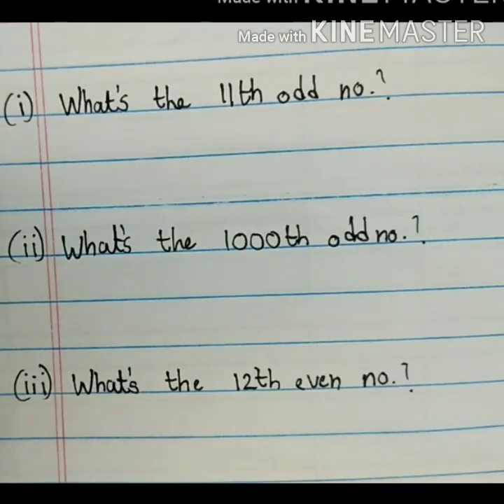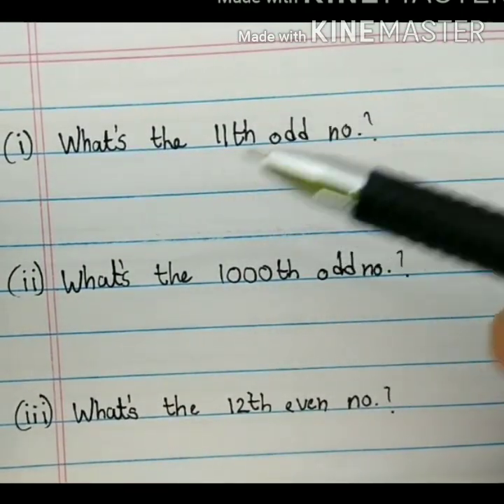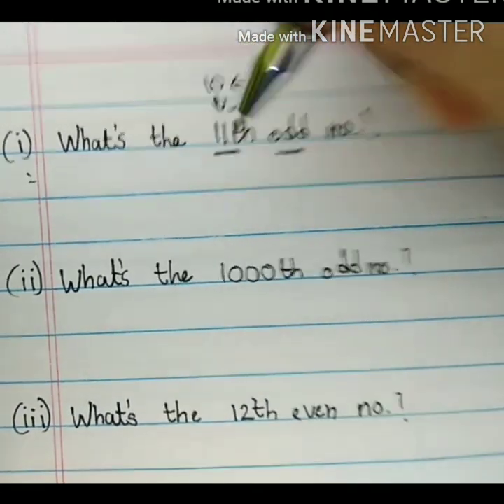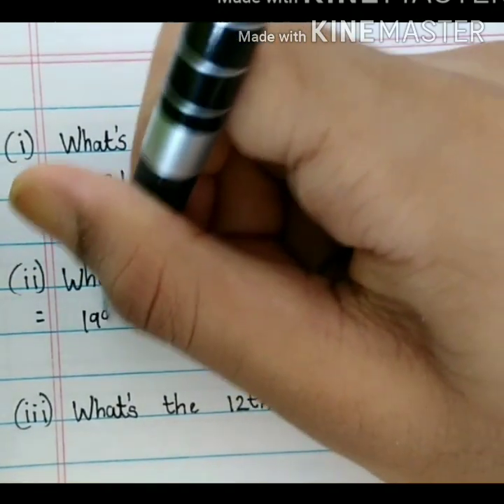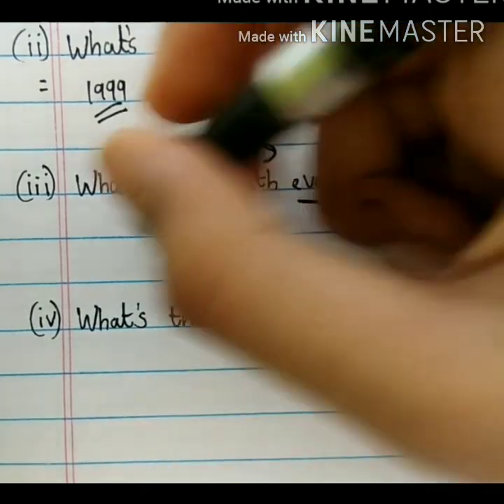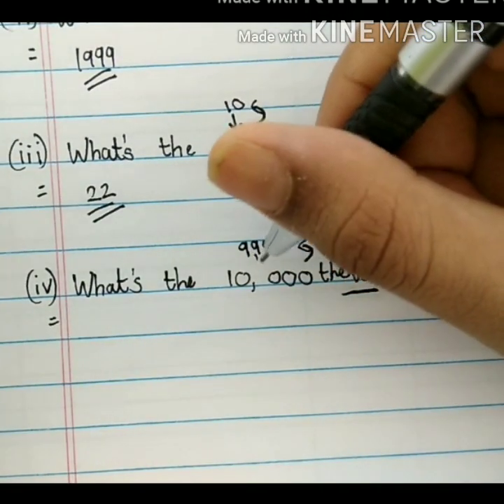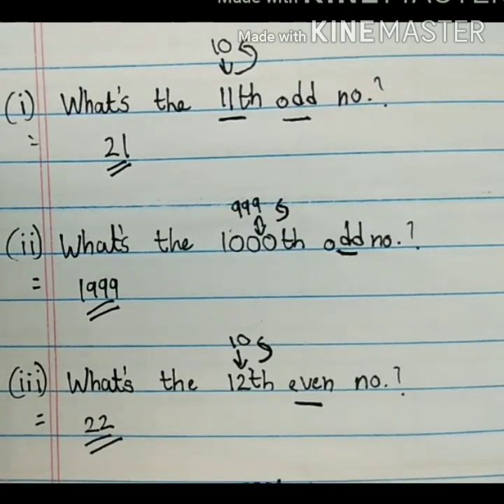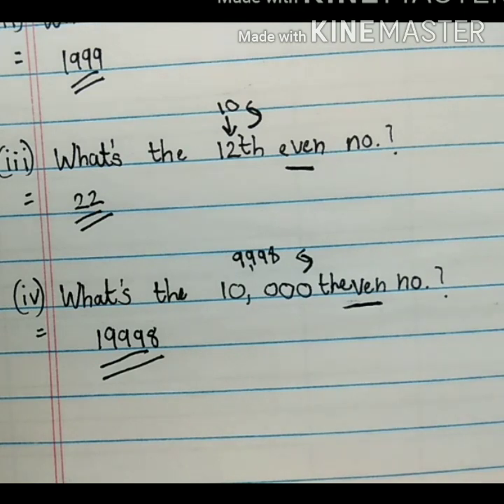Odd and even easy calculation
Hello friends I have made this video so that you can easily answer the questions like what is the 100th odd number, what is the 10000th even number you would be able to answer these questions in about 1to2 second if you watch this video completely.